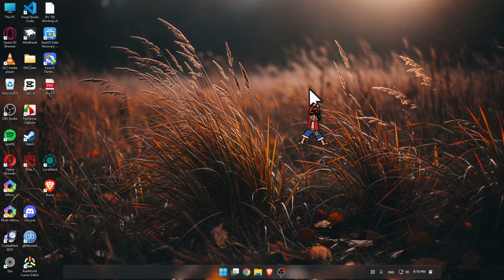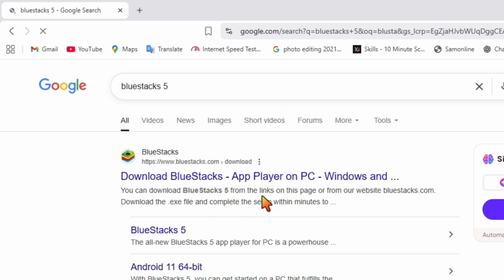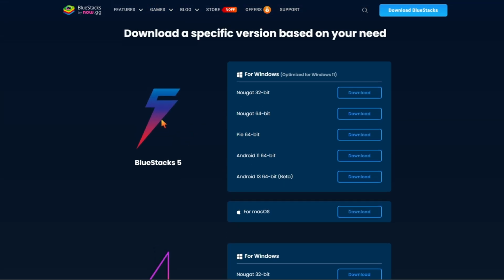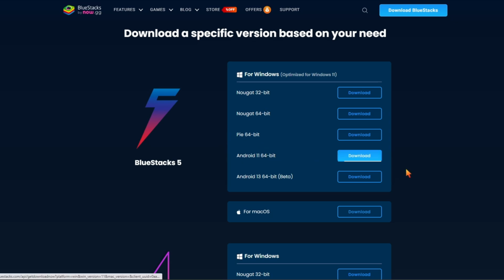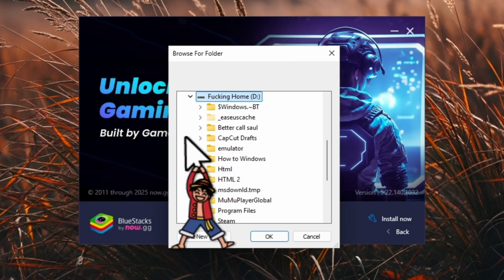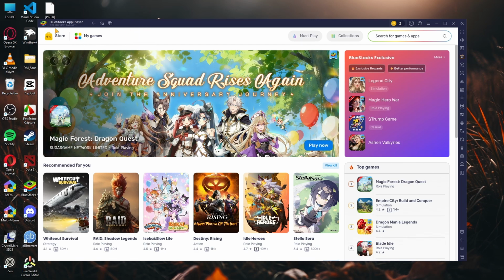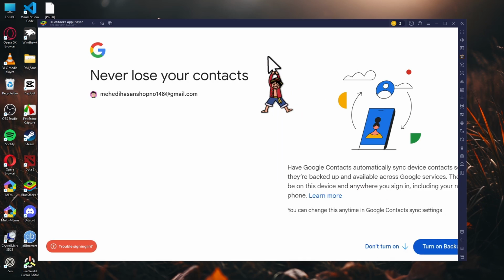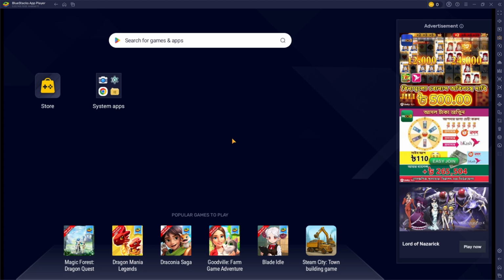How to Download & Install BlueStacks 5 | Step-by-Step Guide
In this video, I will show you step-by-step how to download and install BlueStacks 5 on your Windows PC.
BlueStacks 5 is one of the fastest and most powerful Android emulators, allowing you to run Android apps and games like PUBG Mobile, Free Fire, COD Mobile, and many more smoothly on your computer.

Whether you are using Windows 10 or Windows 11, this guide will help you install BlueStacks 5 correctly and optimize it for the best performance.

📌 What You’ll Learn:
- How to download the latest version of BlueStacks 5
- How to install BlueStacks 5 on Windows 10/11
- Basic BlueStacks setup and configuration
- How to fix installation issues or errors
- How to run Android apps and games on PC

This tutorial is perfect for beginners and gamers who want the smoothest Android emulation experience.